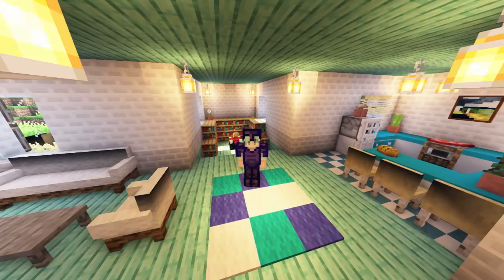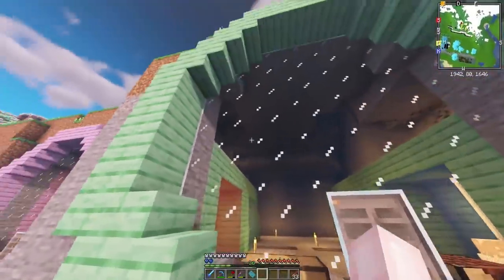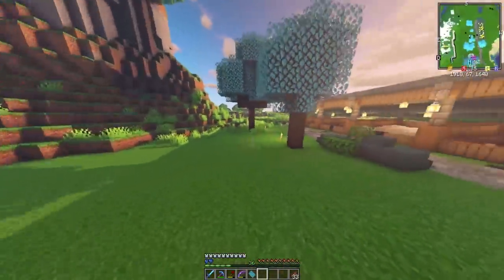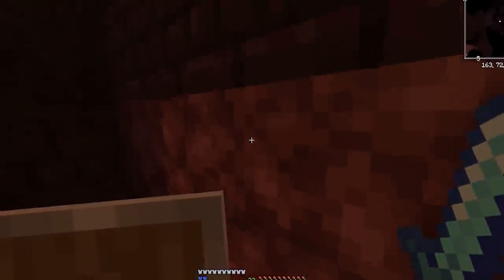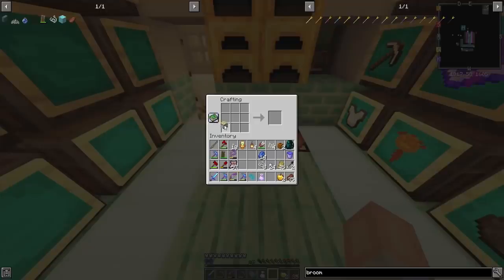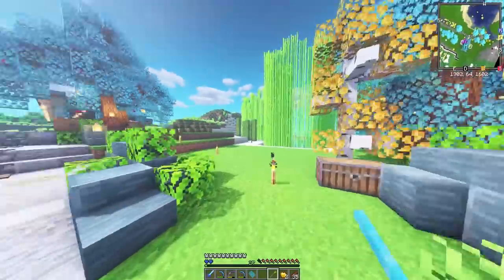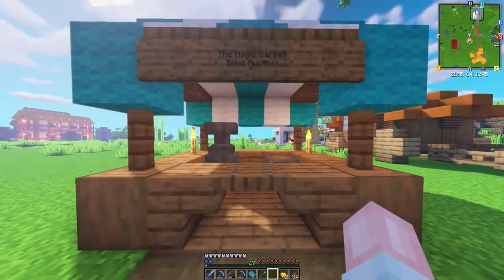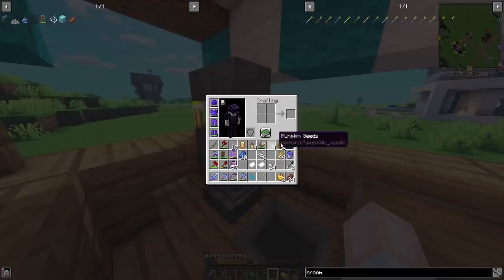The FORBIDDEN Ring! - Minecraft X Life SMP - Ep.7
Welcome to X Life! It’s a brand new modded SMP with a bunch of amazing Youtubers! The modpack features a bunch of fun 1.14 mods that add to Minecraft without changing it too much! We do however have one very special custom mod that completely changes the way our health works! Each player starts with 1 heart, and everytime we die we gain a heart, up to a maximum of 10! If you die after that 10th heart though… You’re out! Who do you think will last the longest?

Members -

My Store! -